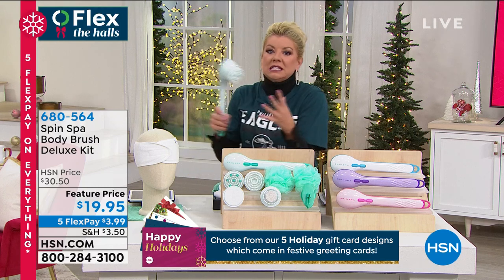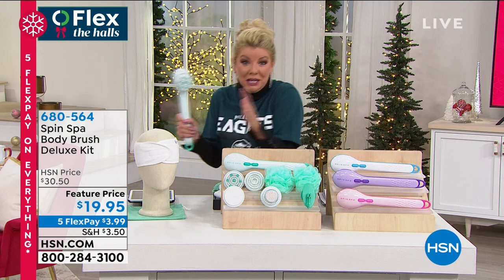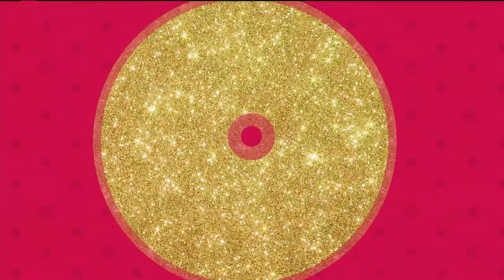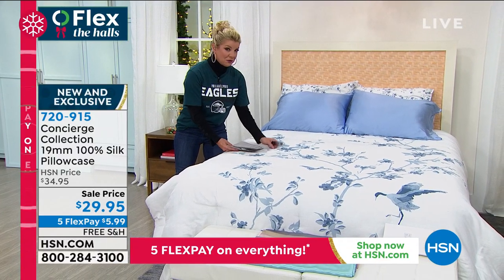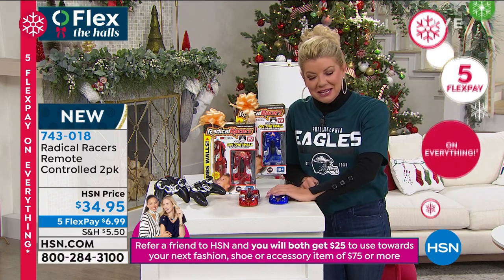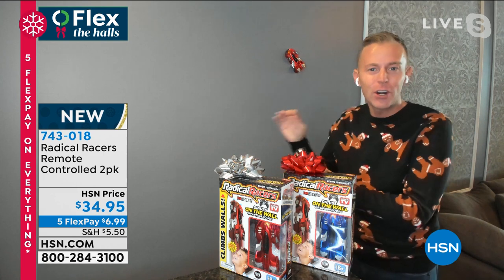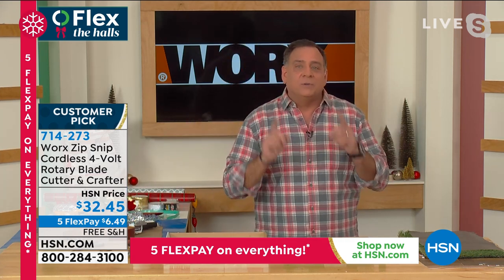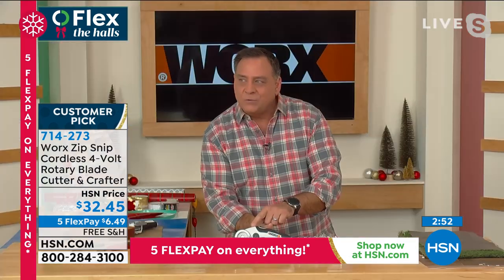HSN | Great Gifts - Flex the Halls 11.26.2020 - 01 PM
Find Your Merry this holiday season with FlexPay on every Item to wrap up your holiday shopping now.